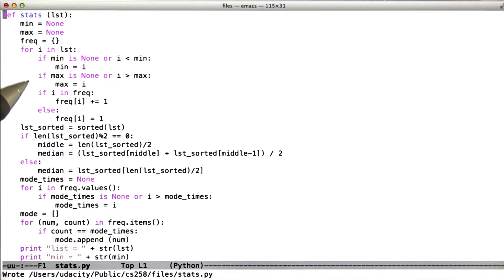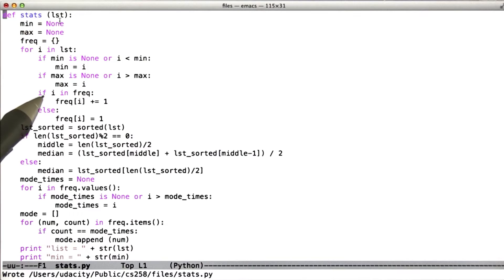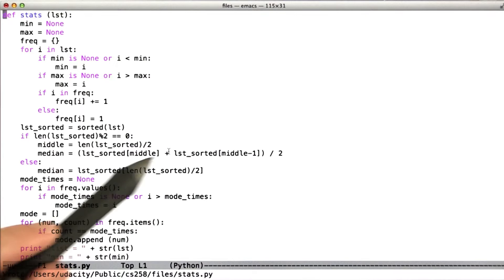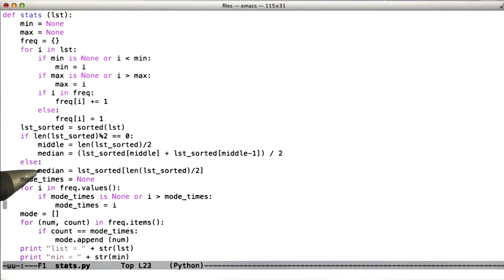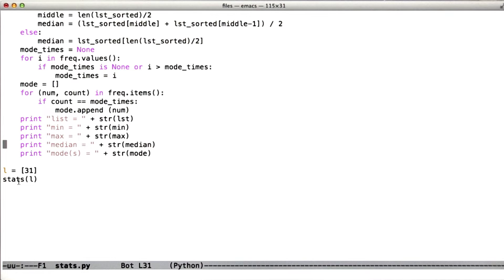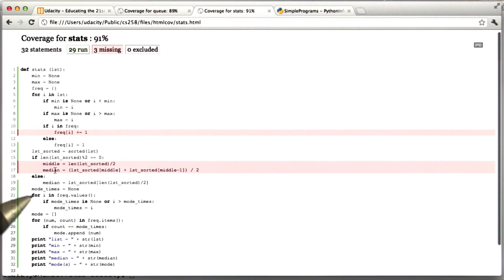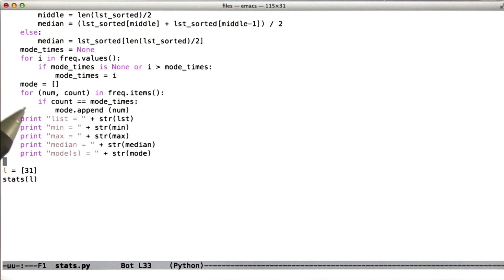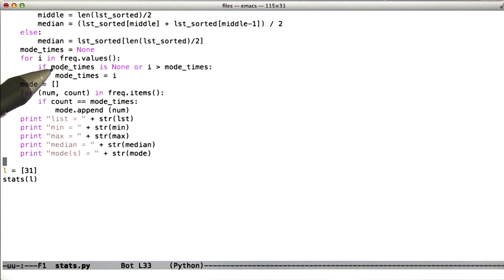Testing Coverage - Software Testing